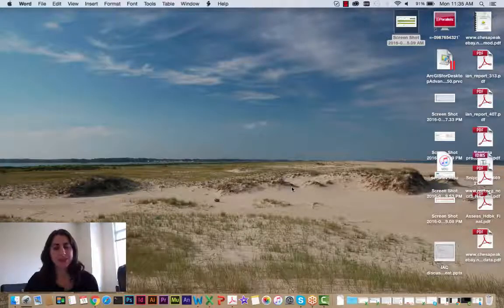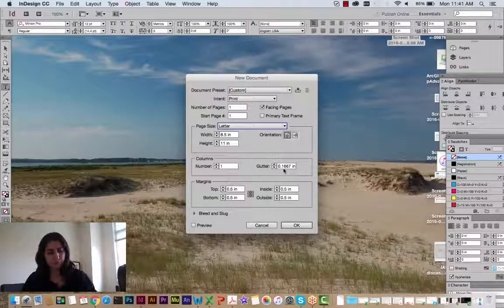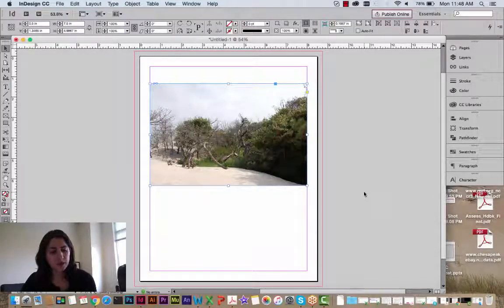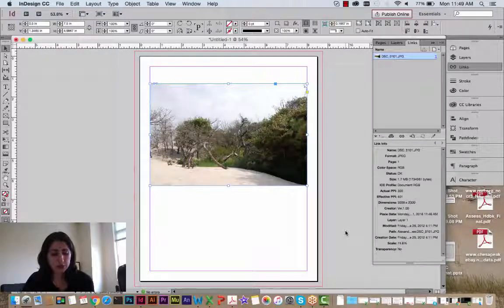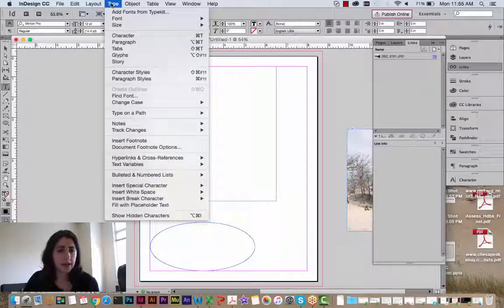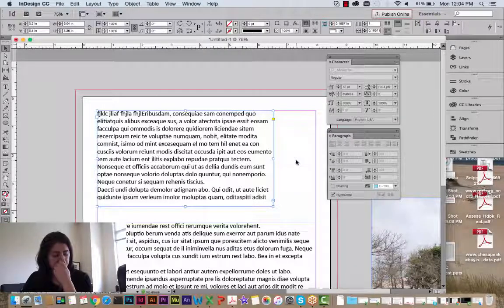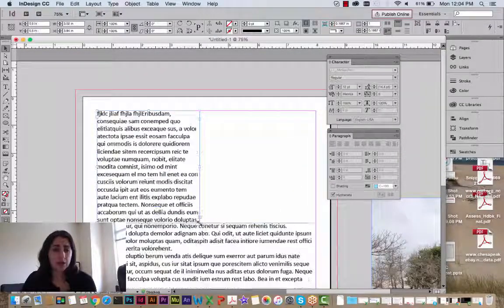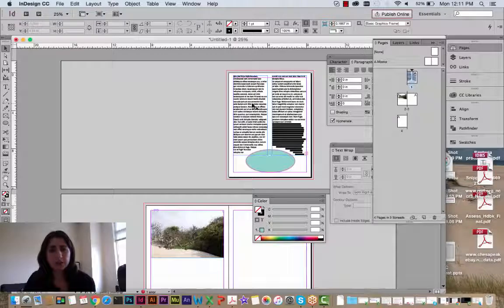Science Visualization 16 Adobe InDesign Tutorial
Adobe InDesign tutorial by Alexandra Fries